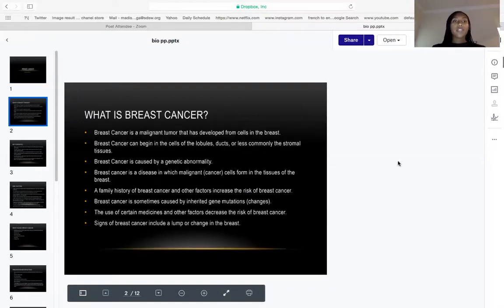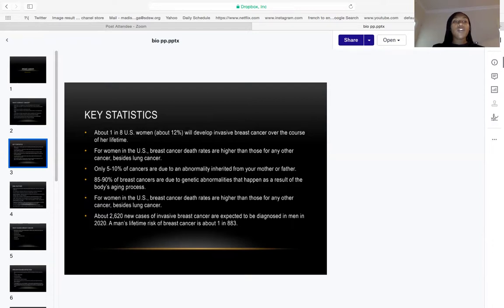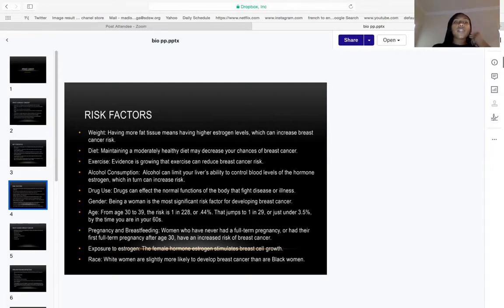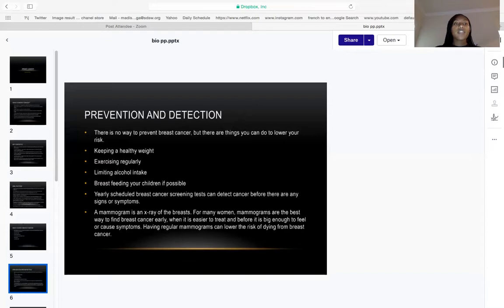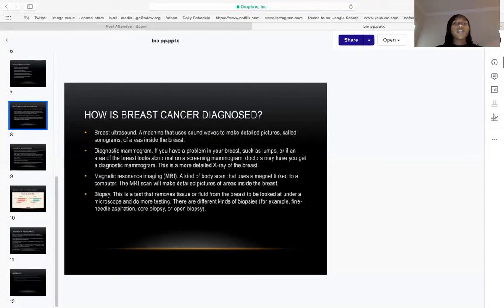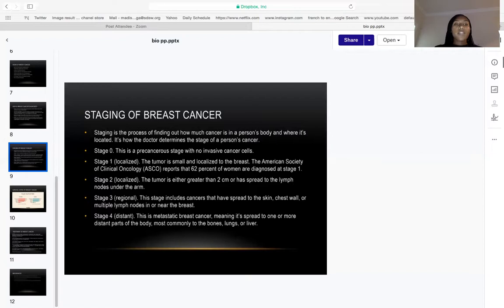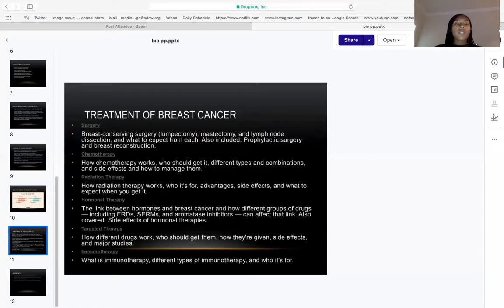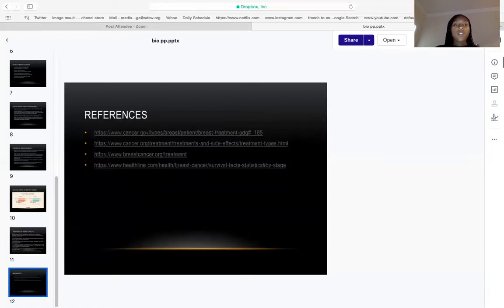Biology Project: Breast Cancer